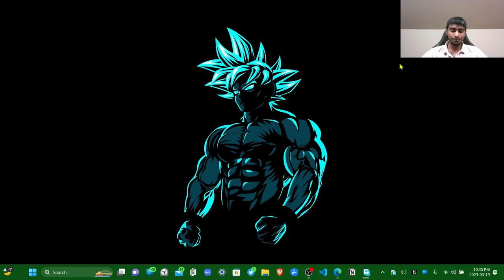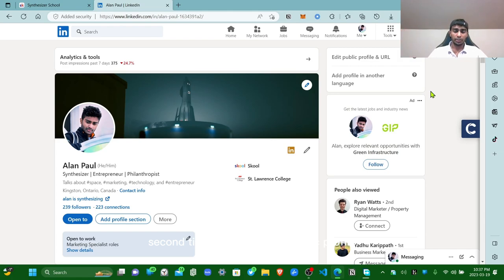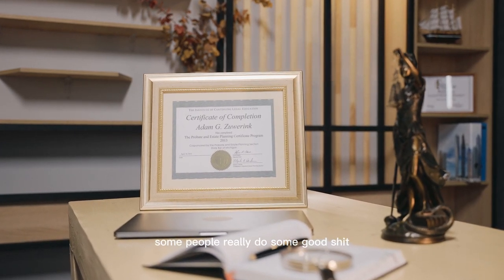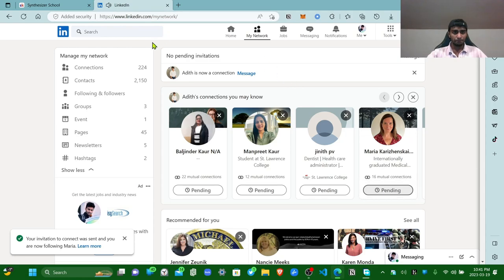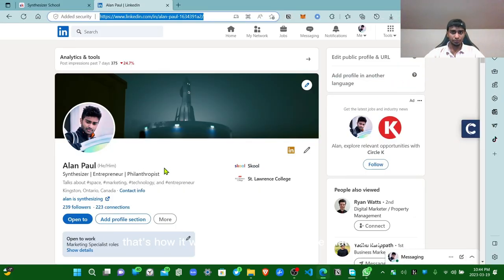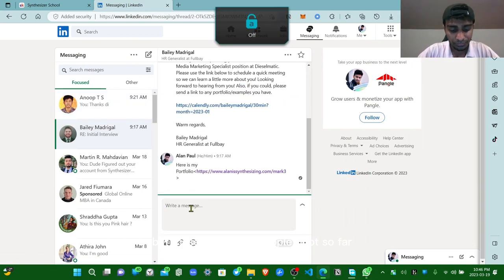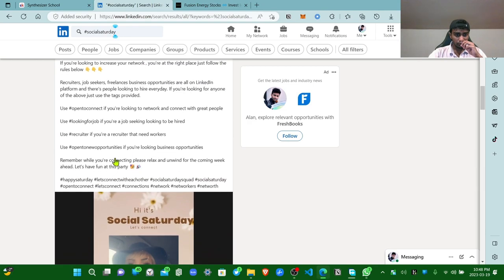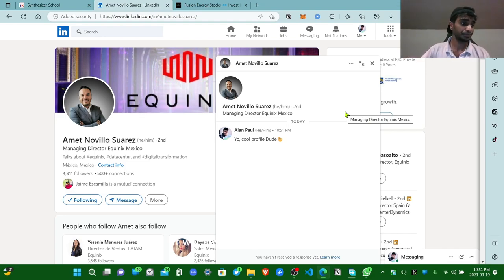Grow LinkedIn in 2023 - still working